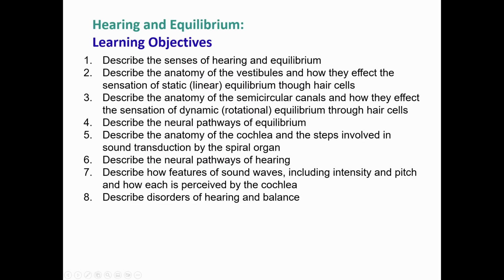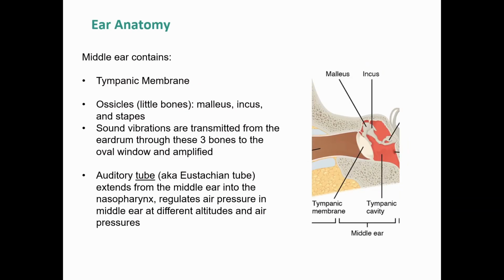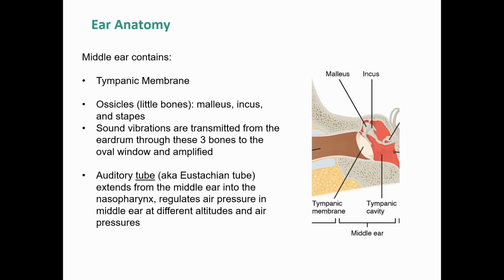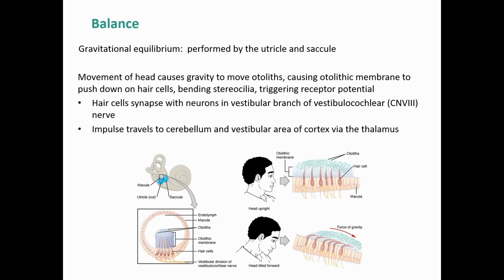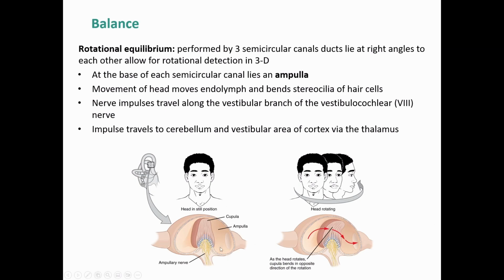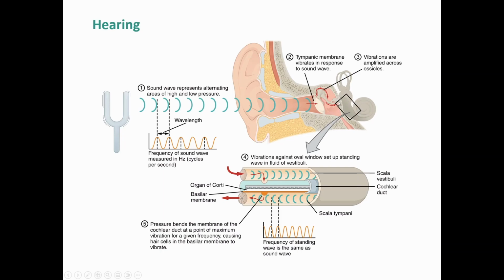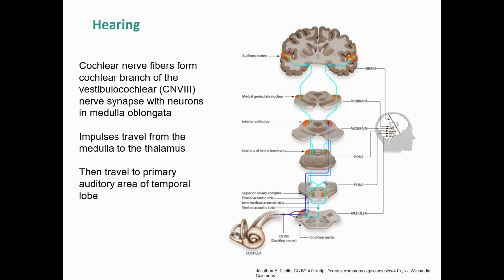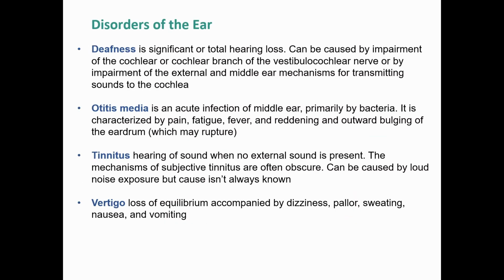BIOL 22 10.5 Hearing and Equilibrium